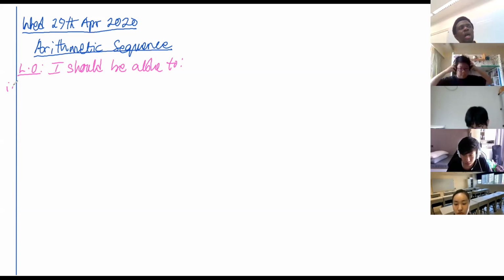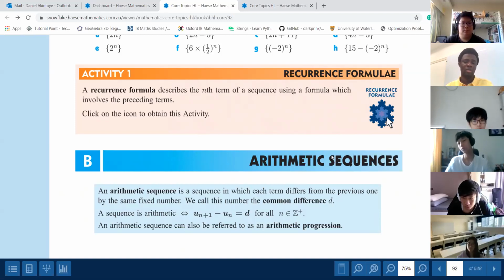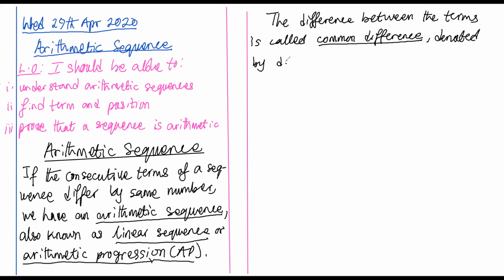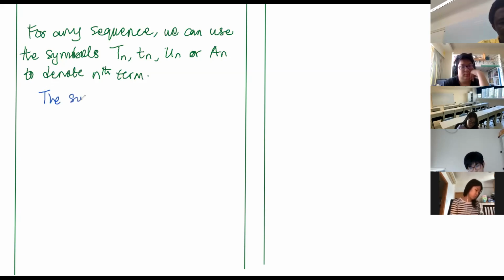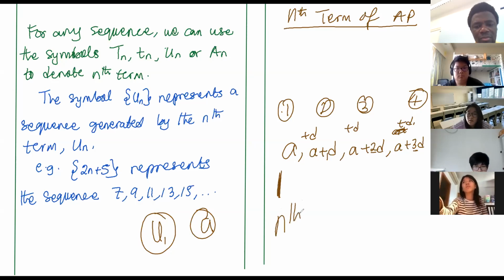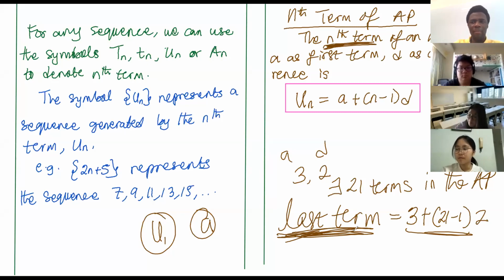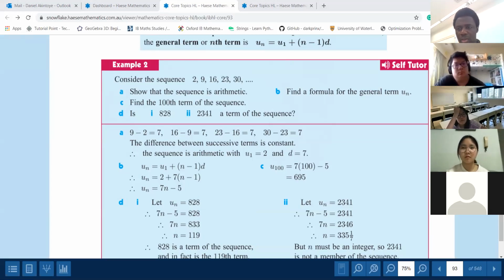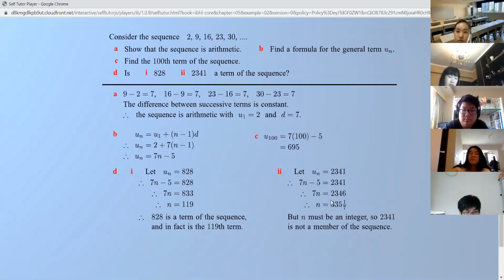F4 Webinar: Nth Term of Arithmetic Sequence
In today's lesson, we discussed:
(1) what arithmetic sequences or arithmetic progressions (AP) are;
(2) finding and using nth term of AP.